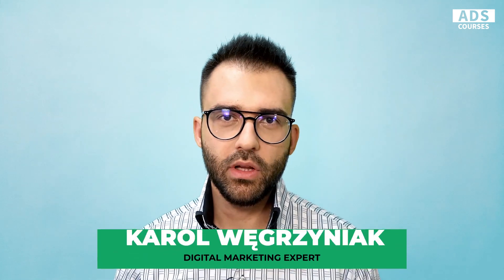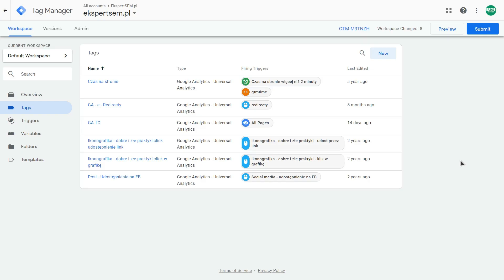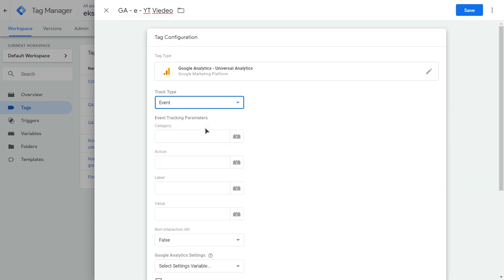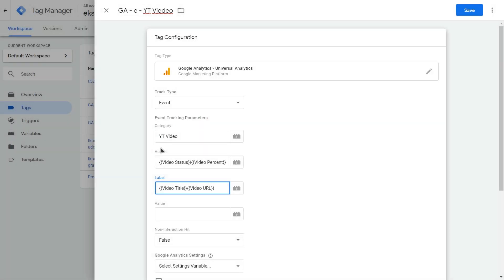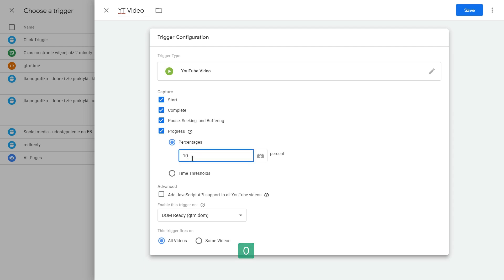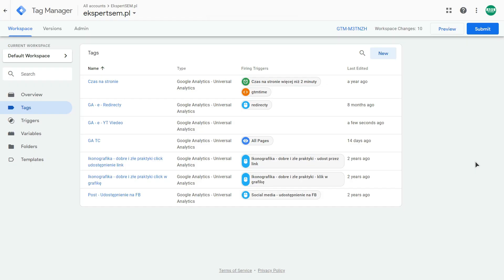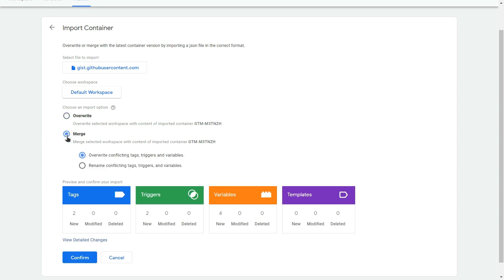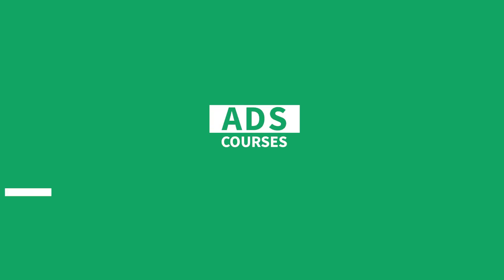Google Analytics Video Tracking using GTM (YouTube & Vimeo)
Learn how to track video in Google Analytics using Google Tag Manager - works with YouTube and Vimeo videos!